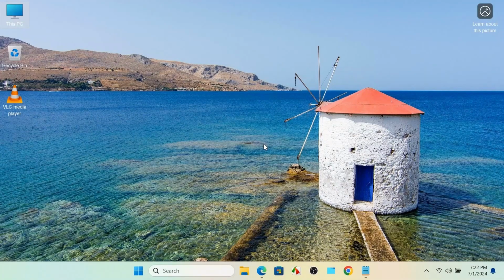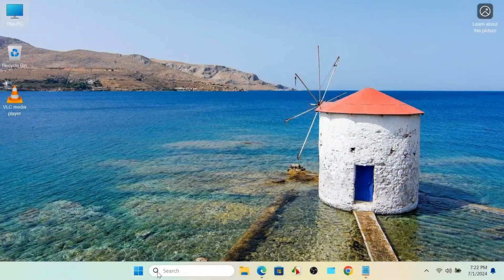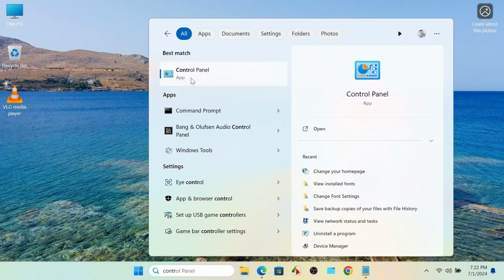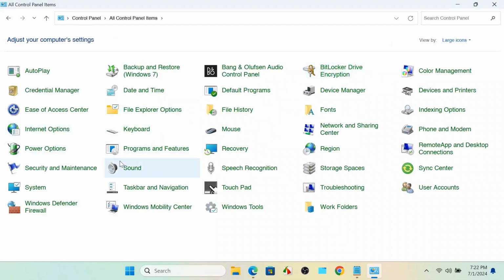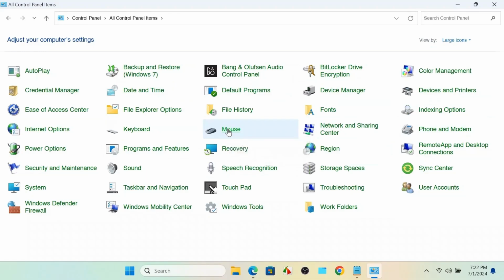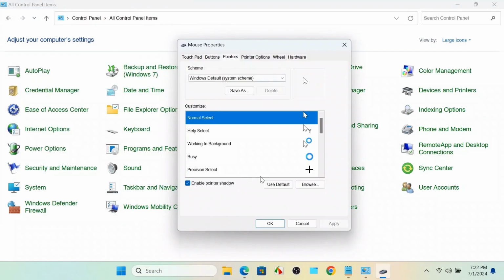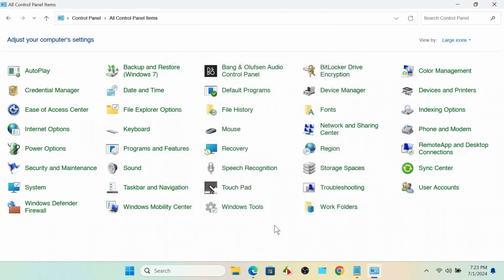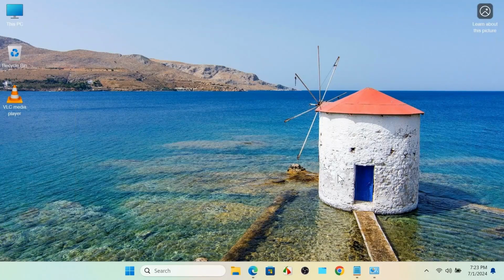Reset Mouse Settings in Windows 10/11 – Fix Cursor & Sensitivity Fast! 🖱️⚡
Is your mouse acting up? 🖱️ Whether it’s lagging, too sensitive, or just not working right, resetting your mouse settings in Windows 10/11 can fix the problem fast! In this quick and easy guide, I’ll show you how to restore your mouse settings to default and optimize your cursor for smooth performance.

🔹 Steps Covered:
✅ Reset mouse settings in Windows 10 & 11
✅ Fix sensitivity, speed, and cursor lag
✅ Troubleshoot common mouse issues